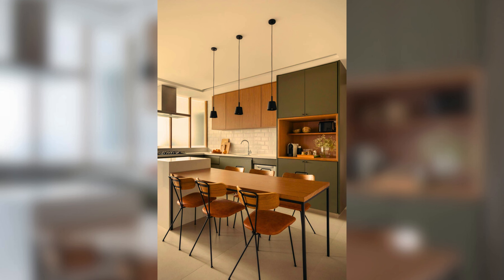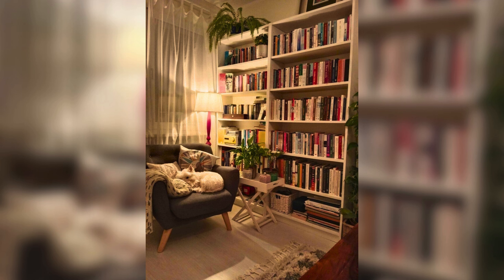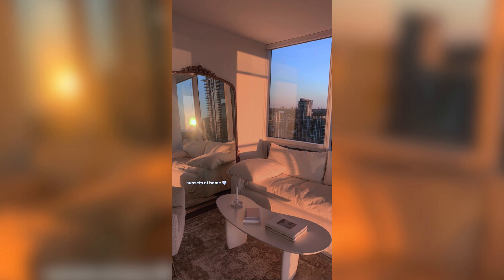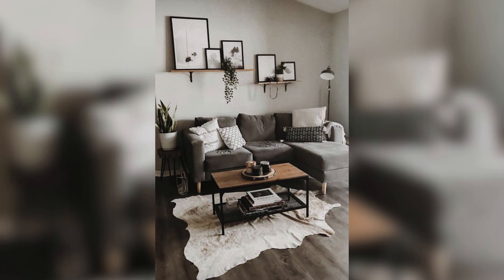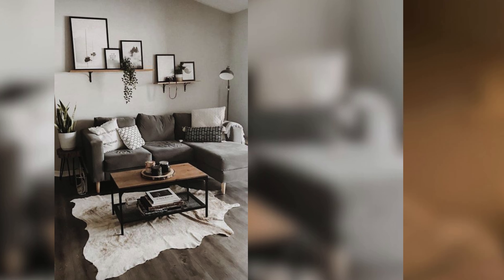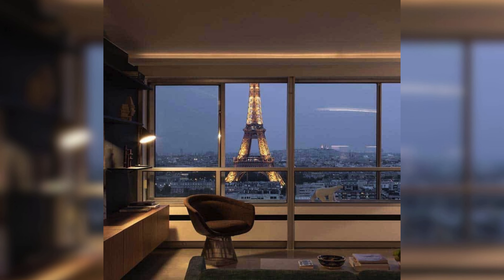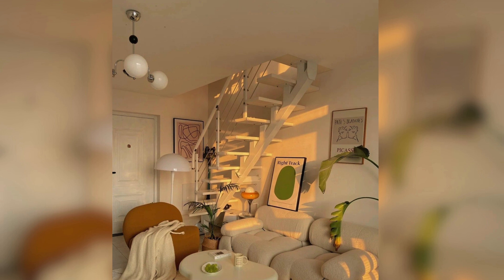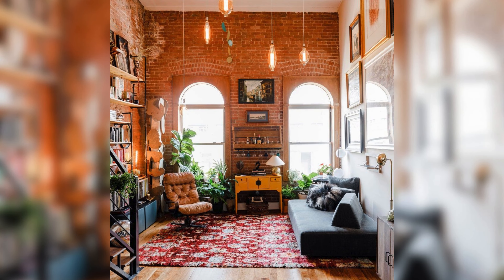Apartment Aesthetic HACKS! Instantly Transform Your Space (NO $$$)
Feeling trapped in a boring apartment rut?  Don't spend a fortune on fancy furniture! Emma from Creative Home Décors is here to show you INSANELY clever apartment aesthetic hacks that'll make your space look SO chic, you'll be Insta-famous!

✨ From DIY wall art to budget-friendly lighting tricks, we've got you covered.  Get ready to fall in love with your home all over again!